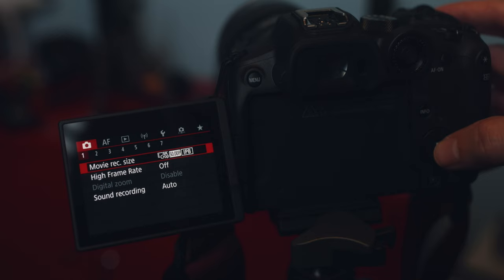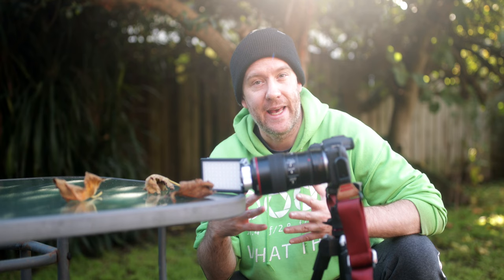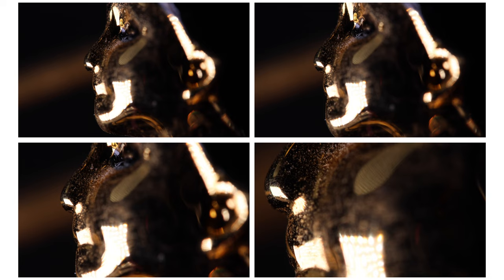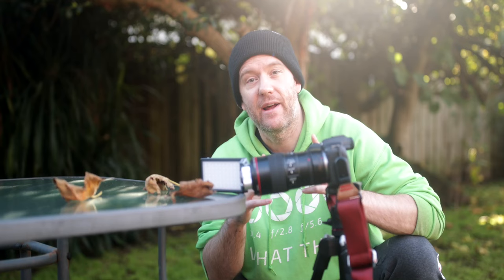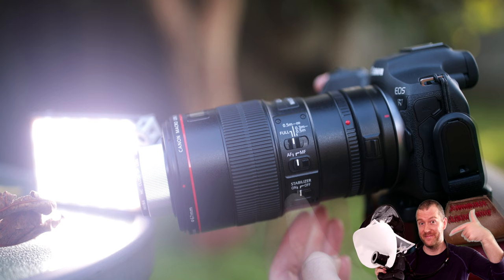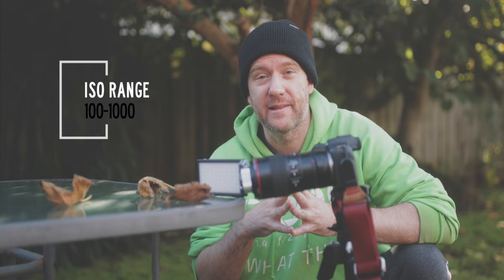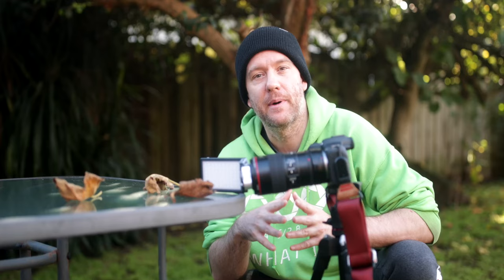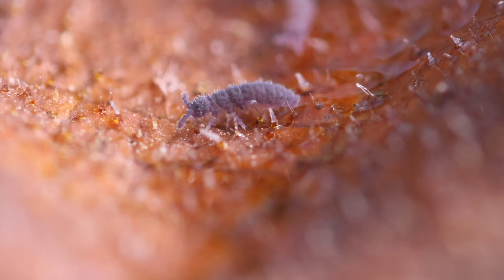Canon R7 Extreme Macro Tutorial - ULTRA HD CROP MODE is AMAZING! [ Capturing Springtails ]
In this video I'll show you my Canon R7 Setup for extreme macro videography & provide you with some tips on how to maximise detail and what settings I recommend you use for optimal results.